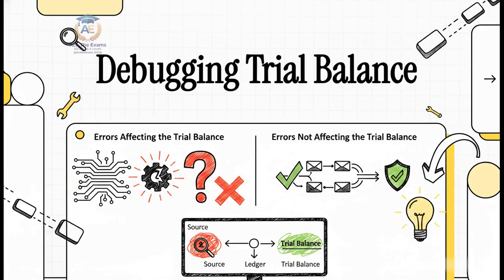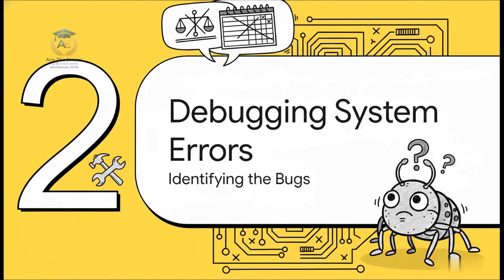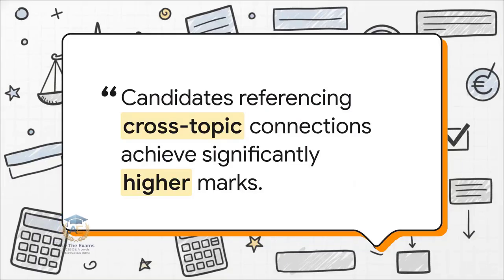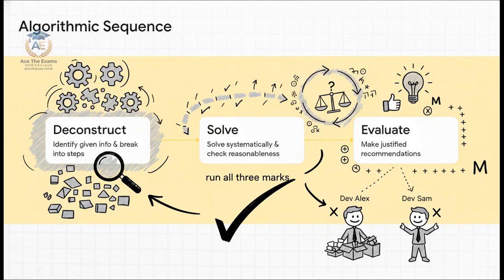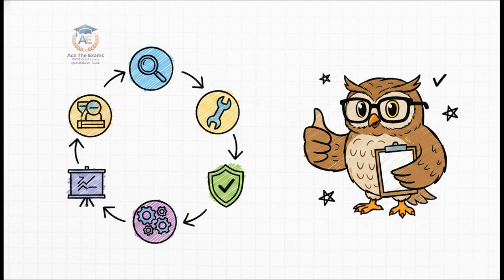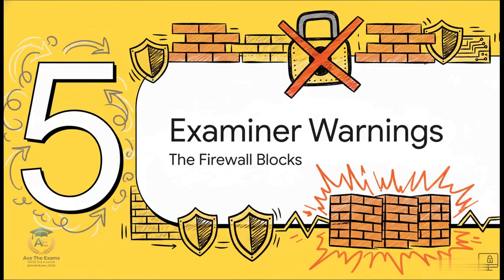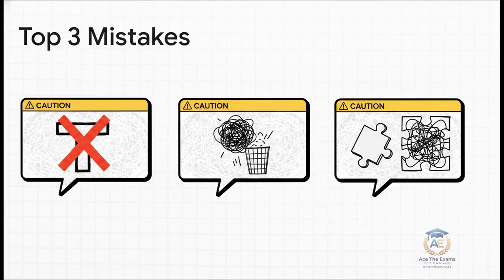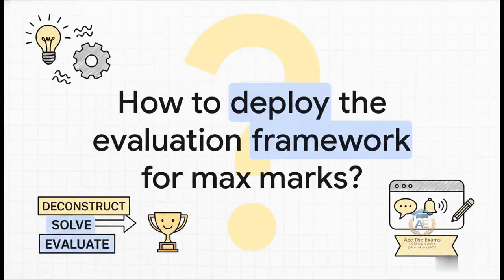Errors Affecting Trial Balance and Errors Not Affecting Trial Balance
Welcome to Ace The Exams! In this comprehensive structured lesson, we master: Errors Affecting Trial Balance and Errors Not Affecting Trial Balance.

📚 What You'll Learn in This Video:
- Clear explanations of Errors Affecting Trial Balance and Errors Not Affecting Trial Balance